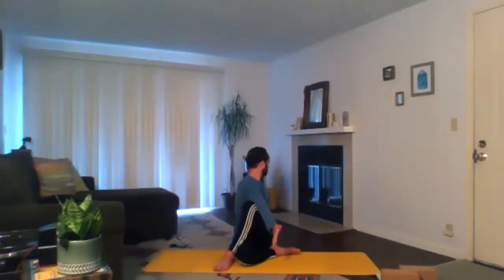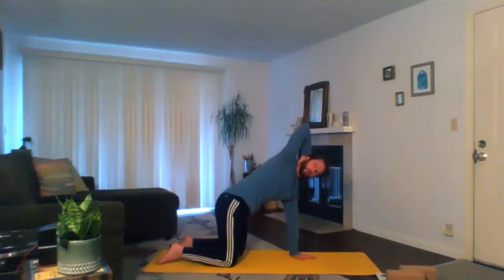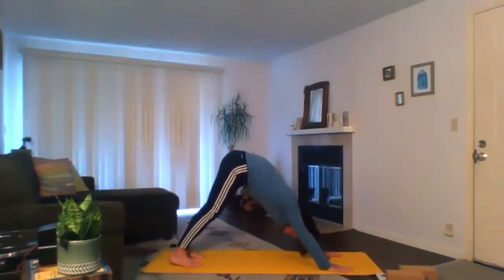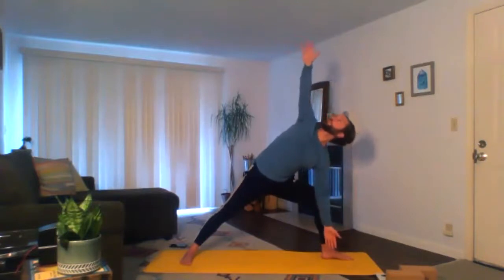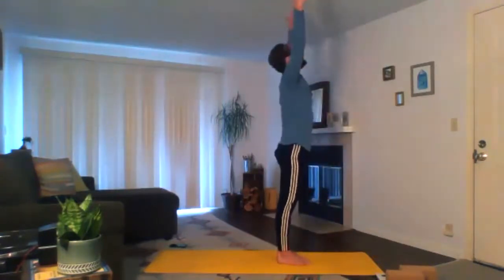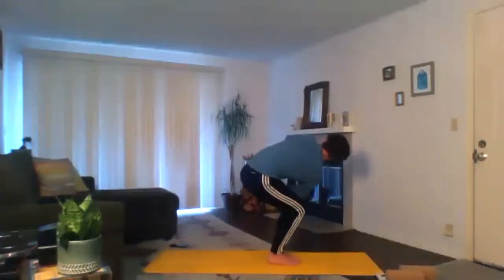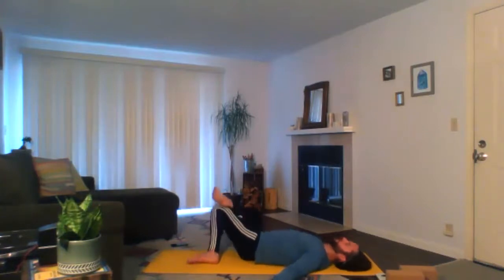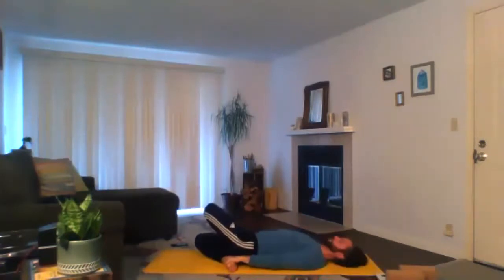SlowVinyasa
45 minute slow vinyasa flow.  Concentrating on control and intentional movements, with a theme of self care/self love.